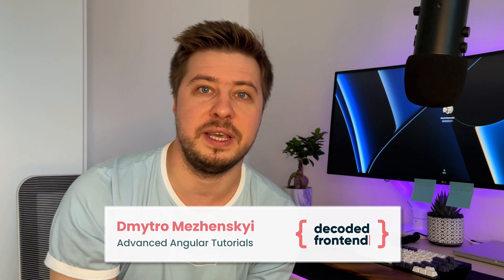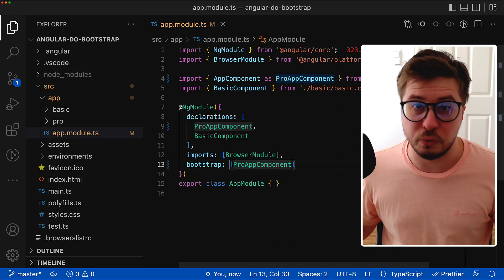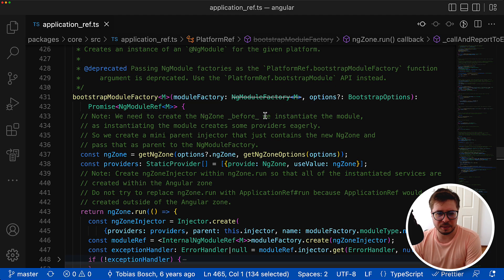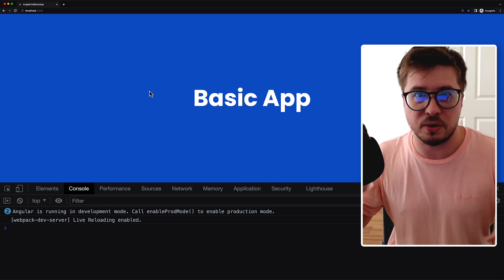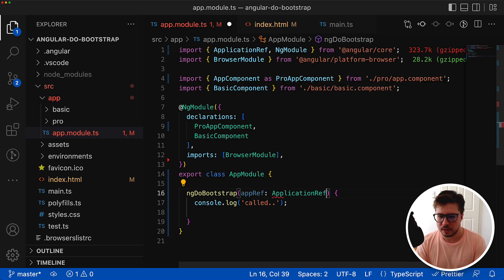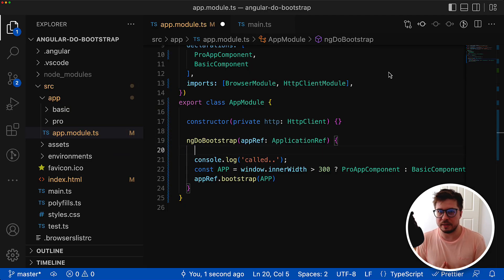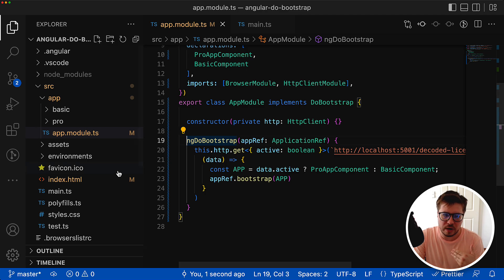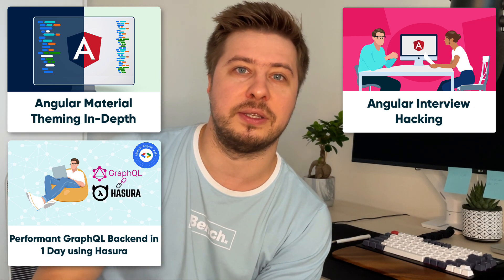NgDoBootstrap in Angular - Lifecycle Hook You Probably Didn't Know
NgDoBootstrap is a lifecycle hook in Angular that allows you to customize the bootstrapping logic of your Angular Application. It is executed if no component is provided in the bootstrap array in the AppModule and delegates the bootstrap logic to you. In this video, we will come to this feature by investigating the source code starting from the main.ts file in Angular, diving into the source code, and seeing this lifecycle hook in action. I hope you will learn something new today! Enjoy watching :)

🕒  Time Codes:
00:00:00 - Intro;
00:00:32 - The feature are we gonna implement?
00:03:35 - Internals of bootstrapping process;
00:05:39 - Bootstrapping Multiple Root Components;
00:07:20 - Continue to investigate the Source Code;
00:08:17 - ngDoBootstrap Hook in Action;
00:15:22 - Outro;